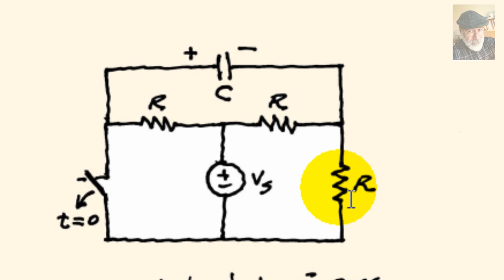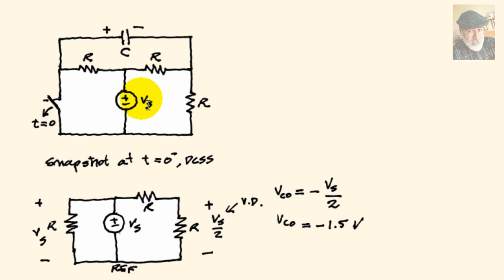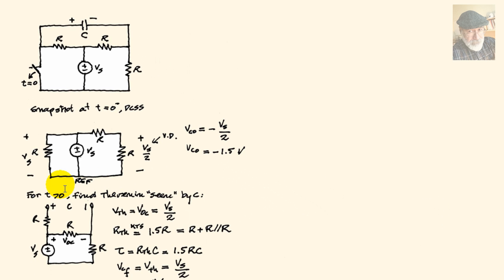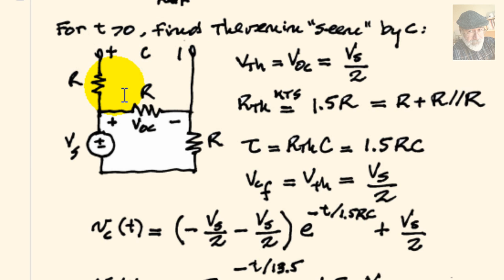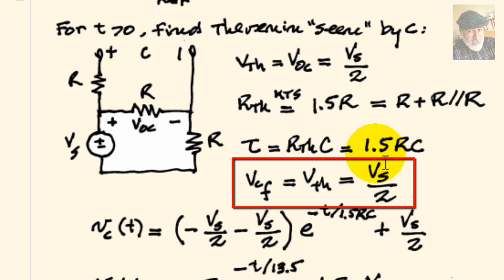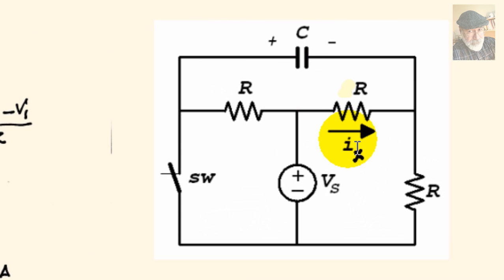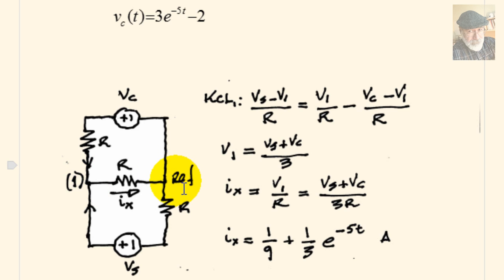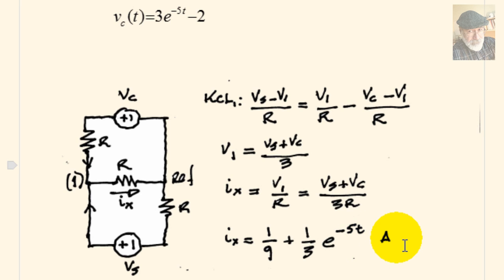An RC Circuit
A transient analysis of an RC circuit.